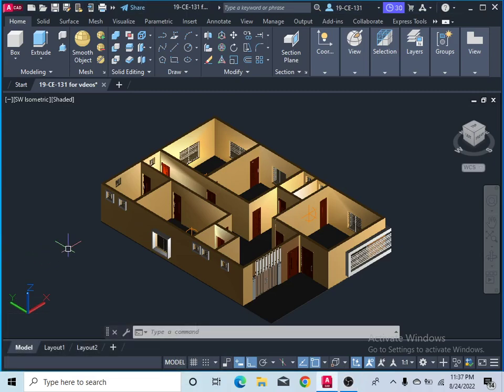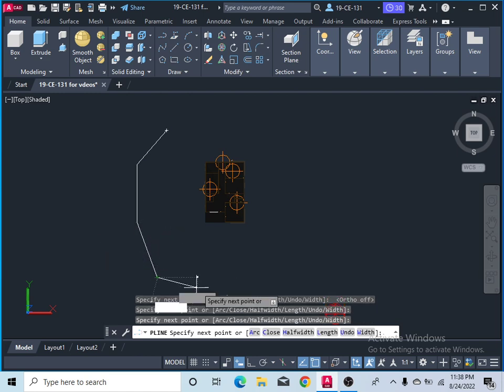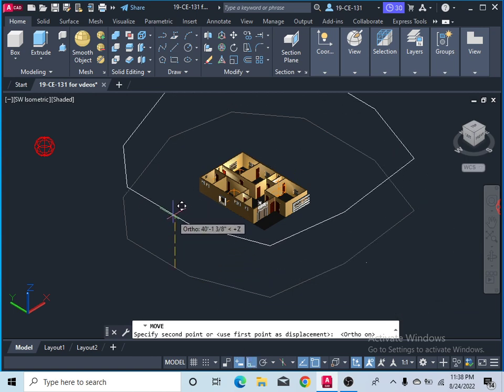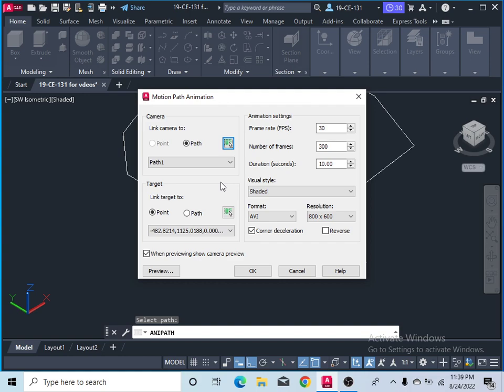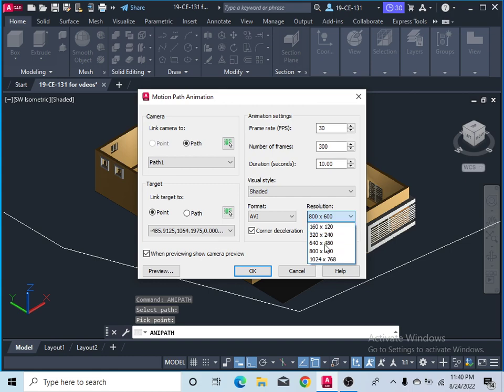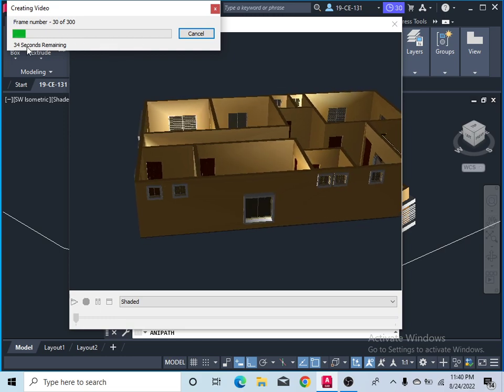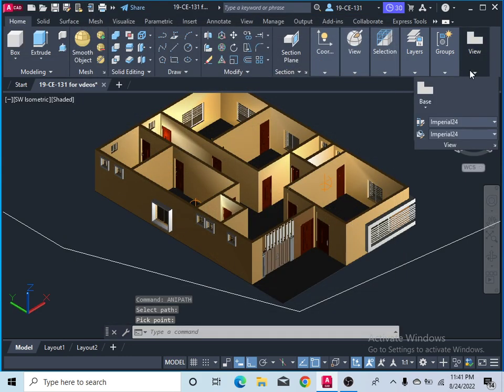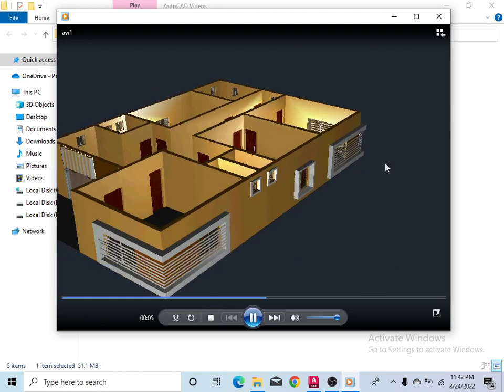ANIPATH COMMAND, CREAT ANIMATION IN AUTOCAD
ANIPATH COMMAND, CREAT ANIMATION IN AUTOCAD, HOW TO MAKE A VIDEO IN AUTOCAD, TO MAKE VIDEO FROM 3D MODEL IN AUTOCAD.